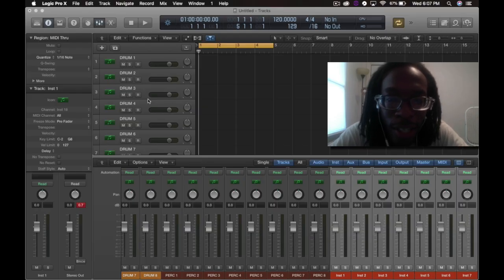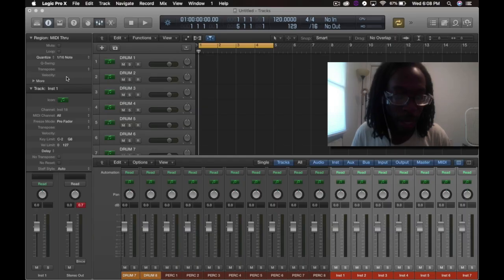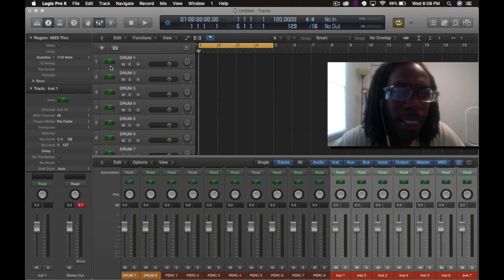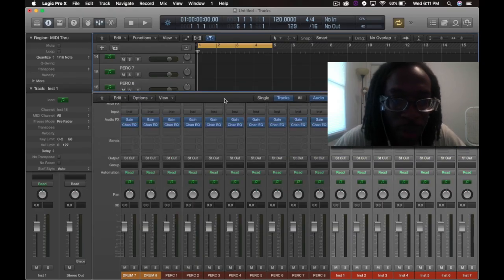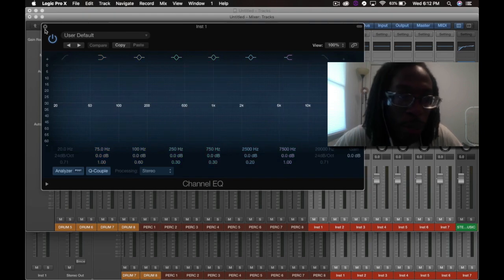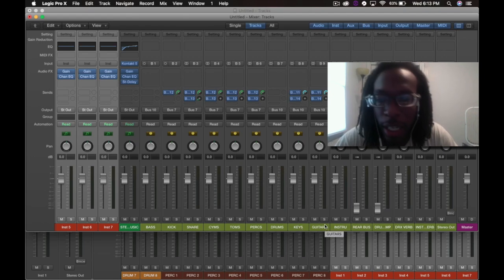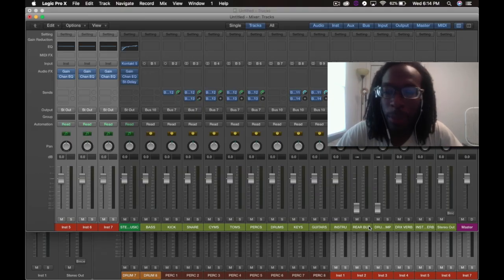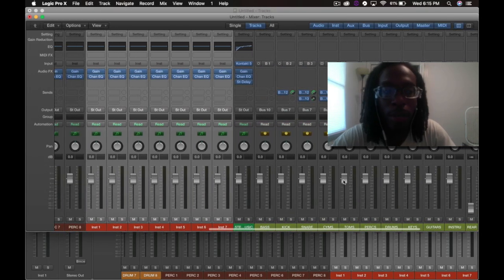Songwriting Process | Apple Logic Pro X Template Workflow | Stephen Allen Music Group